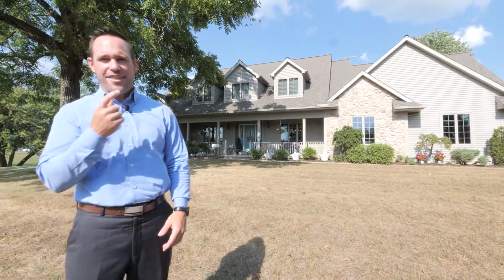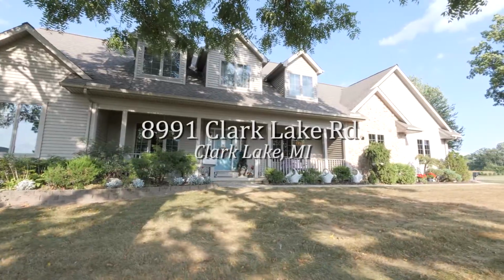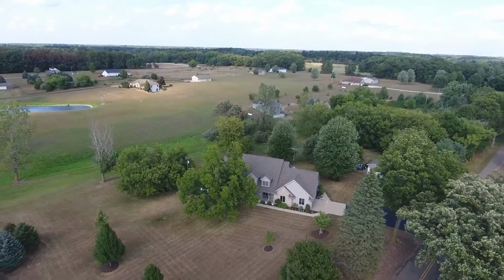8991 Clark Lake, Clarklake MI 49234 - MLS202002483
Must see this extremely well built, one owner home, on 4.6 acres just down the road from Clark Lake! 4 Large bedrooms, 3.5 bathrooms, main floor master, updated master bathroom with heated floors, main floor laundry, large kitchen with corian counters/stainless appliances, main floor office, formal dining, unbelievable storage/closet space, family room, formal living room, and a full walkout basement that could be finished to your preference! Additionally there is an impeccable over sized 2.5 car garage with work space, 24 x 40 pole barn and it's in Columbia Schools! Newer roof on both the house and barn, updated furnace and A/C, newer water heater and well pressure tank. Enjoy the large covered porch out front or the 2 tiered deck in the back while listening to the waterfall! Come see it while it still lasts!